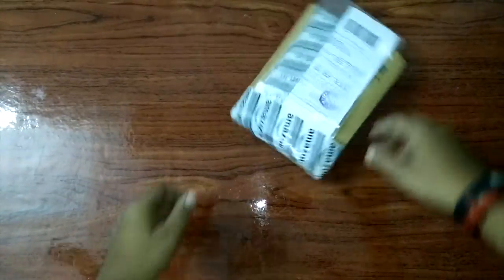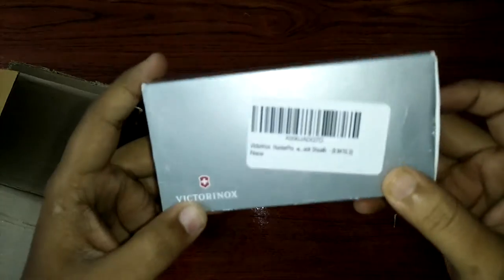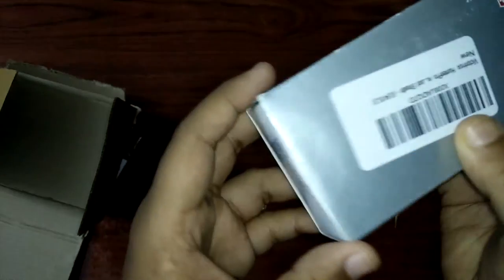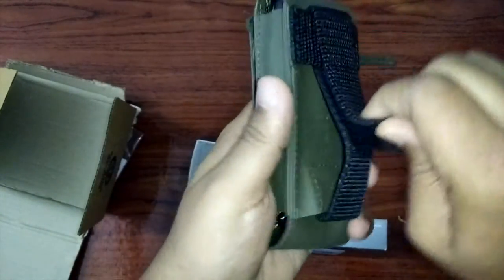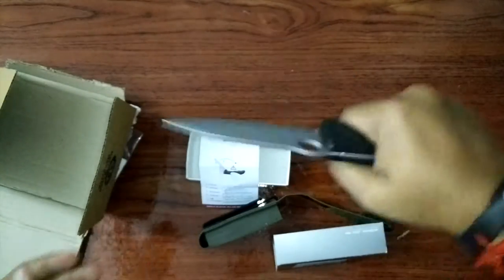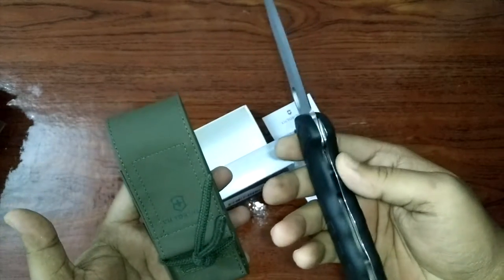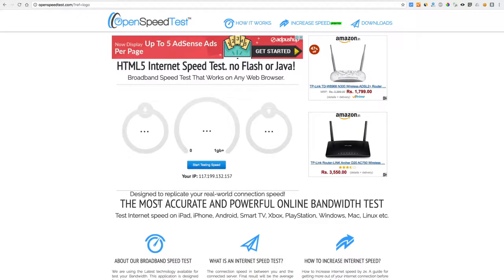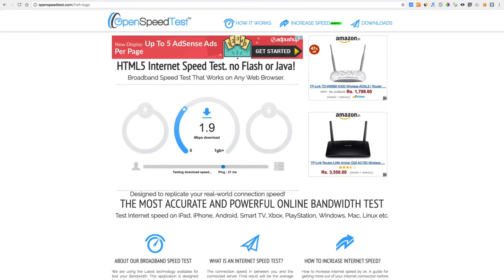Unboxing Victorinox HunterPro with Black Sheath - (0.9410.3)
Victorinox HunterPro with Black Sheath - (0.9410.3) Unboxing